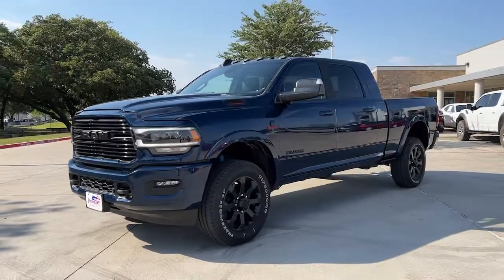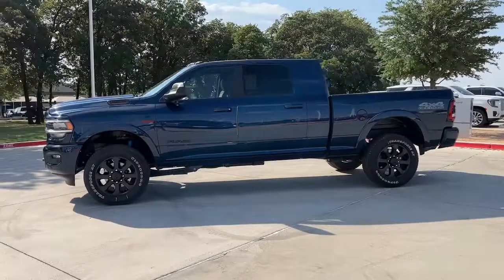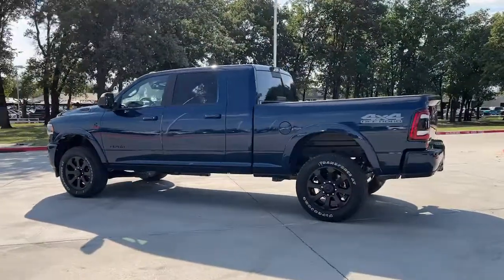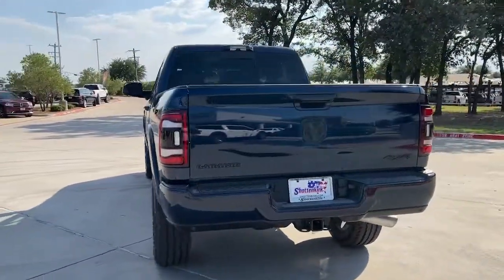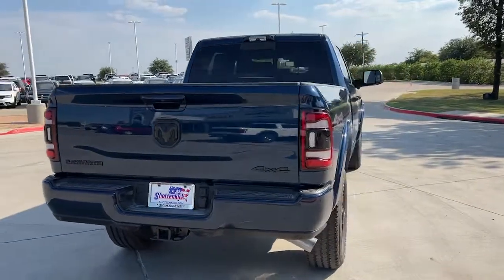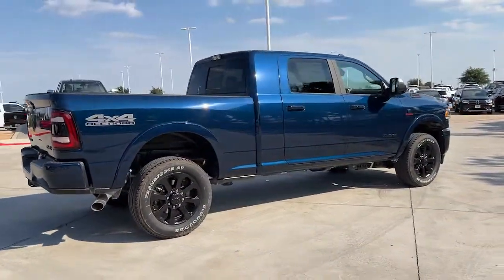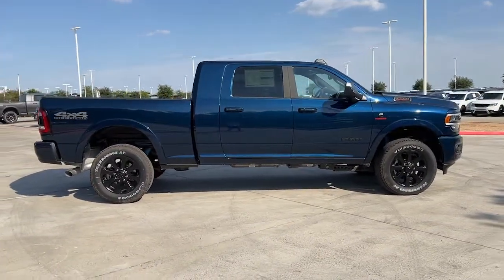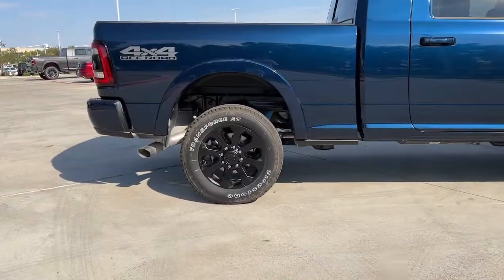2022 Ram 2500 Granbury, Fort Worth, TX NG252392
Patriot Blue Pearlcoat New 2022 Ram 2500 Laramie available in Granbury, Texas at Mike Brown CDJR. Servicing the Fort Worth, TX area.

Shottenkirk CDJR
4970 East Highway 377

Patriot Blue Pearlcoat KBB Fair Market Range High: $84,296 2022 Ram 2500 Laramie 4WD 6-Speed Automatic Cummins 6.7L I6 TurbodieselbrbrRecent Arrival!